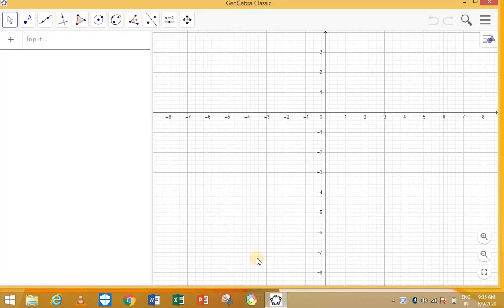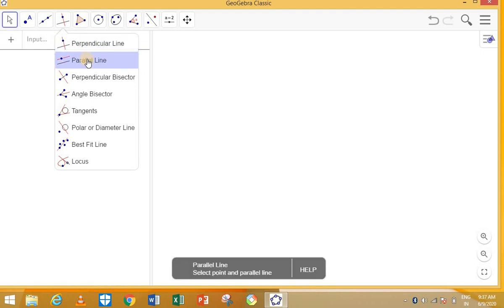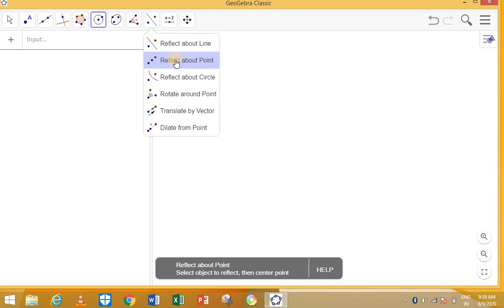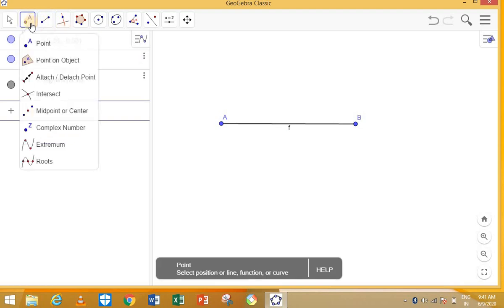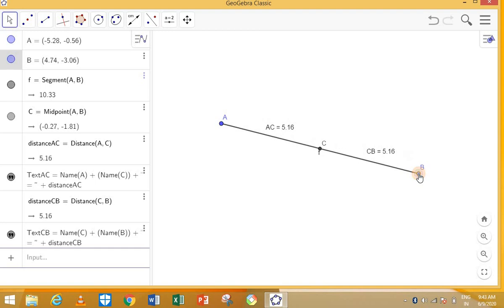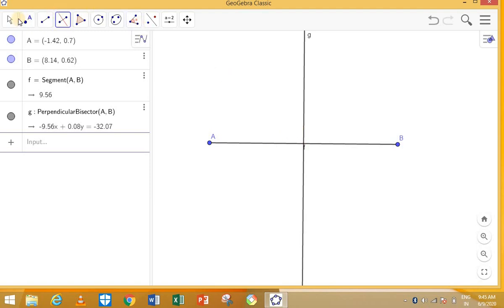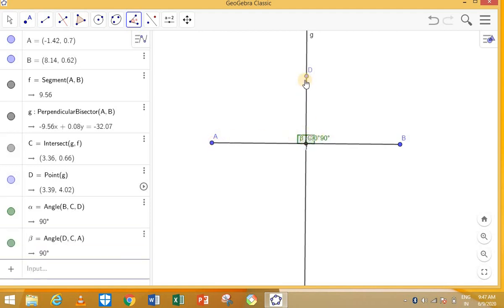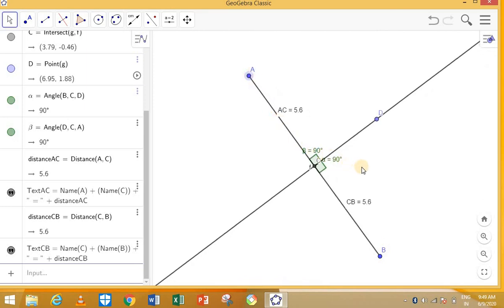Brief Introduction to Geogebra